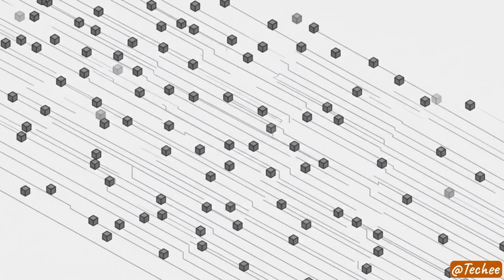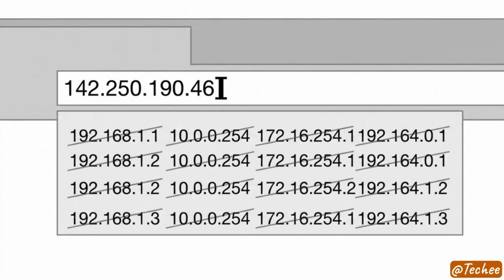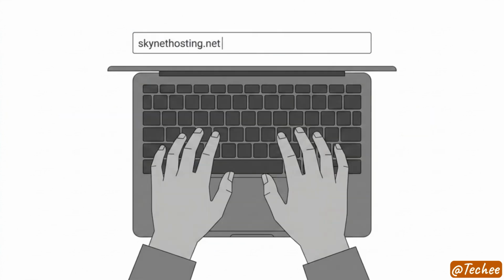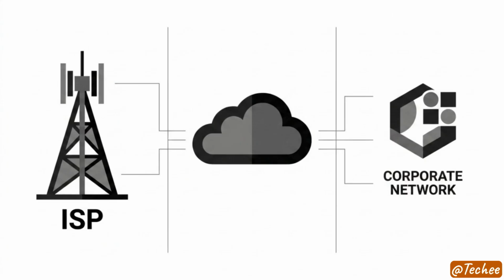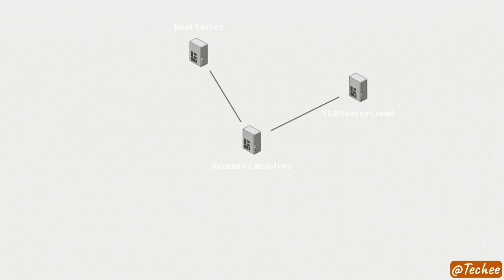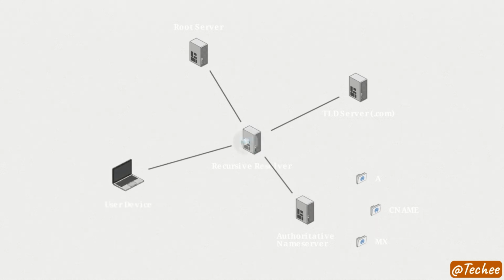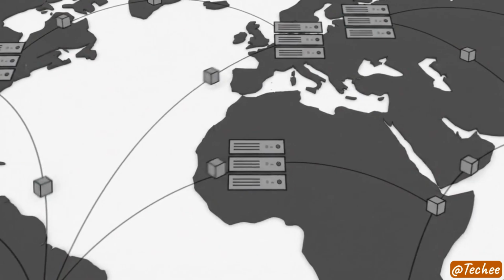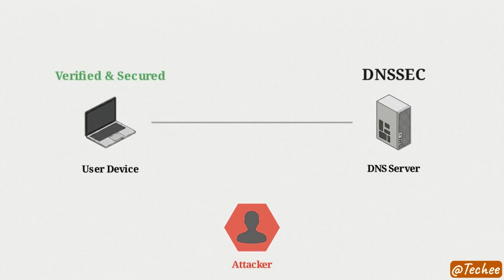What is DNS? The Secret Path of Every Web Request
Ever wondered what actually happens behind the scenes when you type a website URL into your browser? In this video, we break down the Domain Name System (DNS), the hidden backbone and address book of the internet.

Learn exactly how DNS translates human-friendly domain names into the machine-readable IP addresses that computers use to communicate.

We map out the journey of a web request, tracking the lightning-fast relay race between your recursive DNS resolver, root servers, TLD servers, and the final authoritative nameserver.

Whether you are a network engineer, web developer, or tech enthusiast, mastering DNS fundamentals is essential for understanding global internet routing, speed, reliability, and cybersecurity.